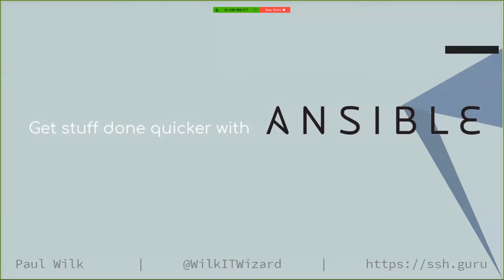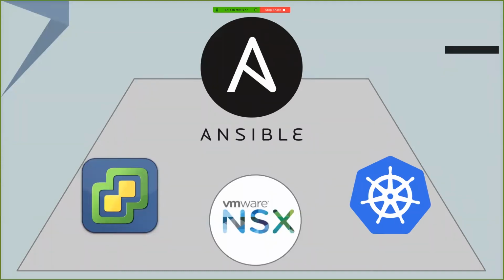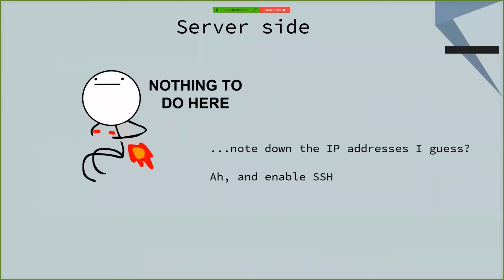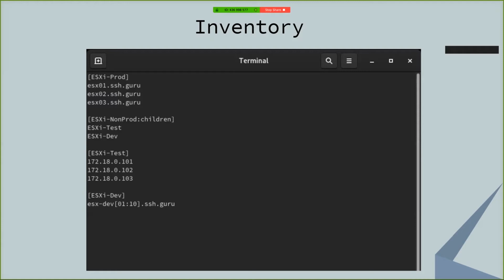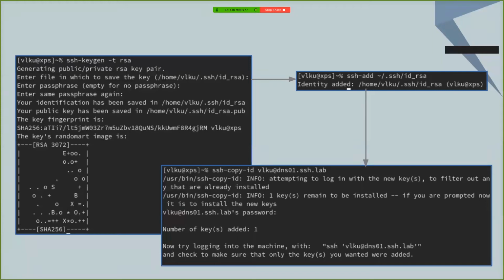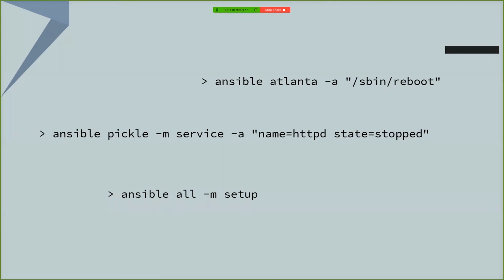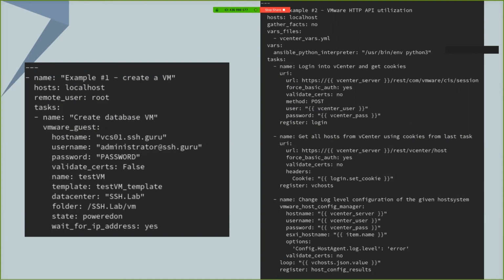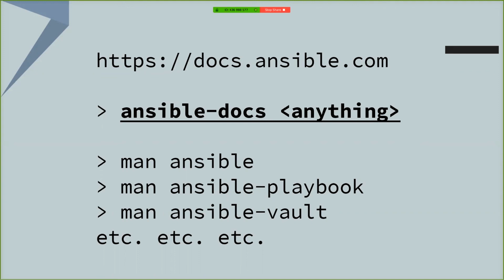Paul Wilk: Get stuff done quicker with Ansible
Let's do a quick crash course in Ansible and see how much of our daily tasks can be automated using this one, simple and efficient system. Renaming hundreds of datastores, deleting thousands of VMs, adding a never ending list of hosts to a vCenter Server? Hopefully after this quick session you won't ever spend longer than 10 minutes on any of such tedious, boring taks.

Paul Wilk
Paul is a VMware Consultant at Triangle Computer Services, a vExpert and vExpert NSX, and Ireland VMware User Group Leader. He currently holds three VCPs (DCV, NV, CMA) and is a double RHCSA (RHEL5 & 8).